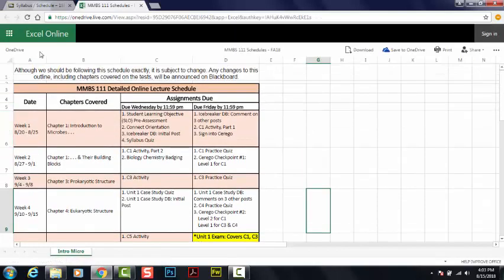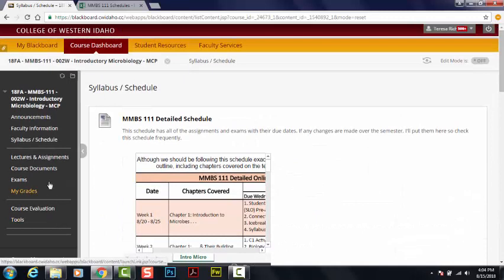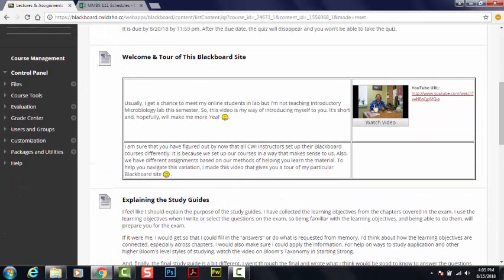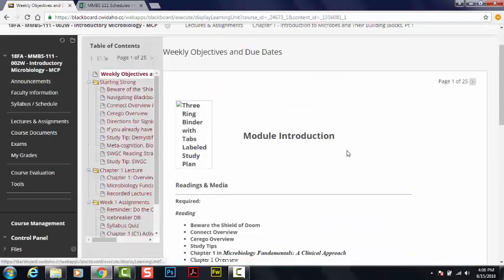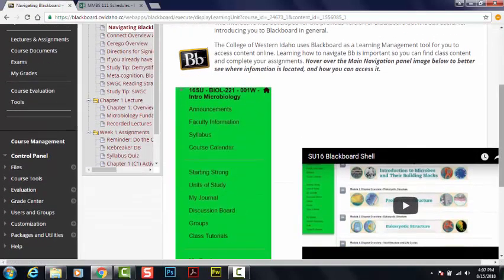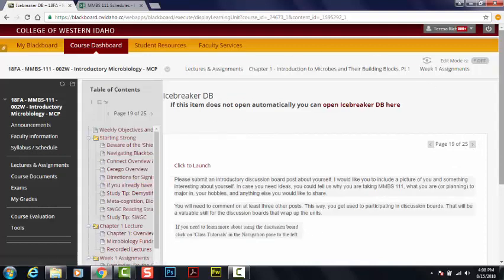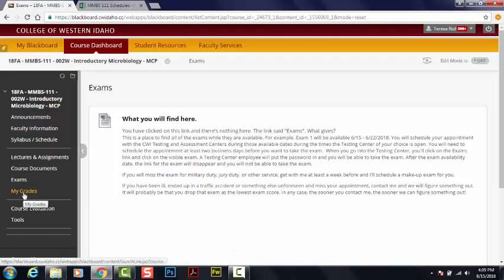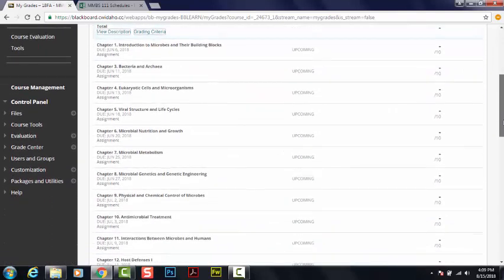TRich CWI Blackboard Tour MMBS 111 FA18